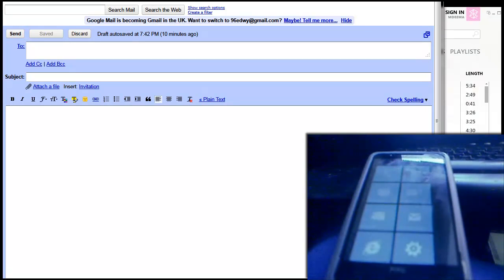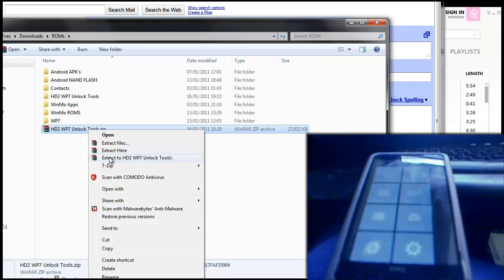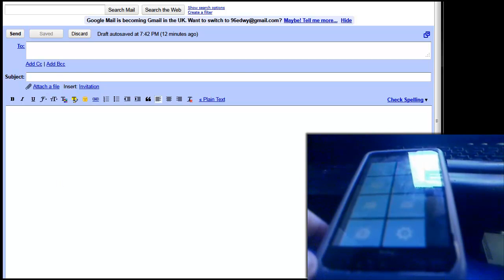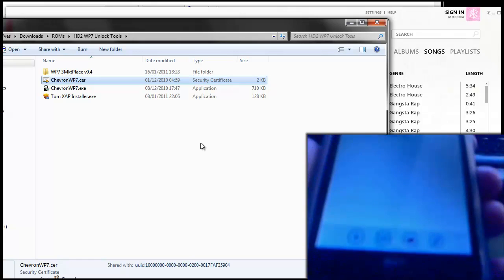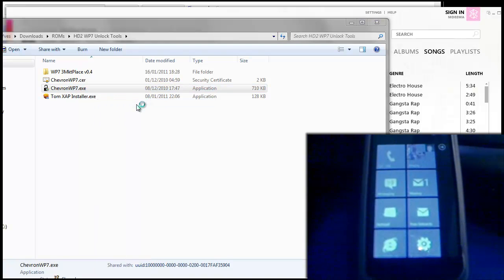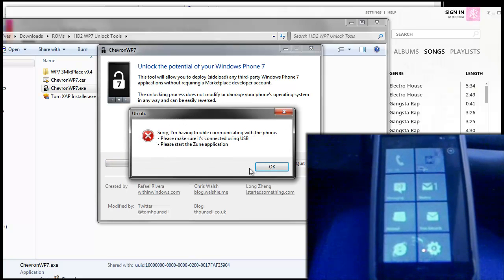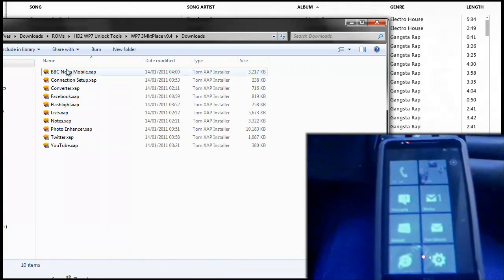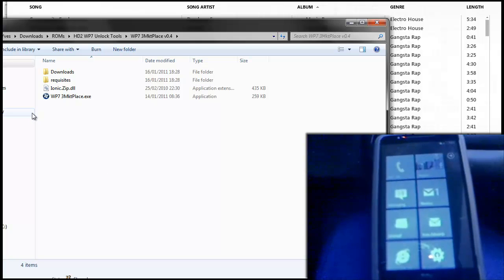How To Unlock/Jailbreak WP7 (Windows Phone 7) & Sideload Apps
In this video i show you how to jailbreak and sideload apps to your windows phone 7 device. This procedure should work on any WP7 device and not just the HD2

Before Doing Anything You Need To Install The WP7 SDK So That Your Computer Can Connect To Your Device

How To Install WP7 (Windows Phone 7) On Your HTC HD2

If Your Phone Keeps Re-locking Then Try This Fix

1. HD7 Theme style
2. Activated Chervon hack
3. Reduced volume level
4. Added some security policies
5. Added MMS profile
6. Added HTC section at marketplace
7. Performance and other registry tweaks
8. Changed lockscreen picture
9. Google search engine in IE
10. Other changes

FOR XP USERS ONLY

2) Extract the WP7 SDK package to a folder, the file is an ISO file so you will need a program that can open ISO's
3) Now download the XP SDK Patch
4) Extract the XP SDK Patch and copy basline.dat and XP PATCHER.bat to the same folder as the WP7 SDK. Make sure basline.dat overwrites the file already in the folder.
5) Now run XP PATCHER.bat to start the install.